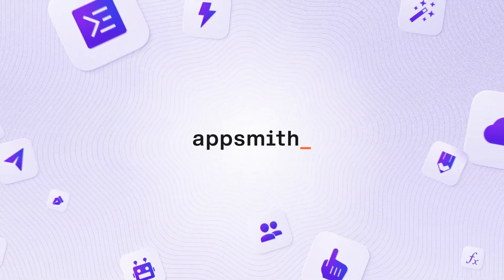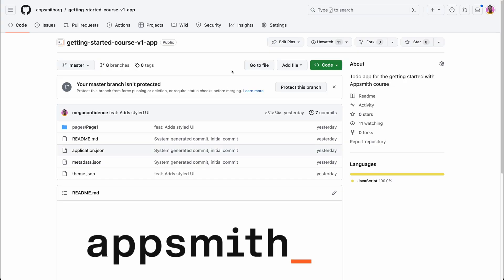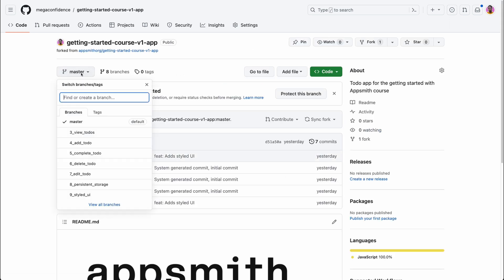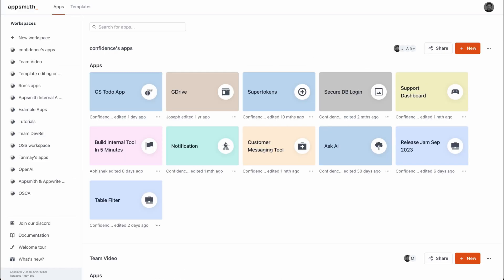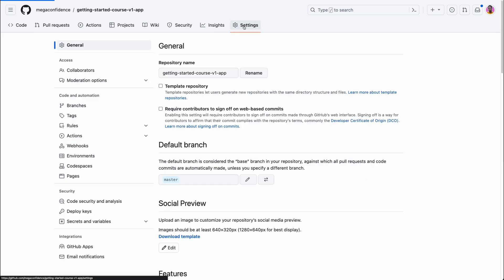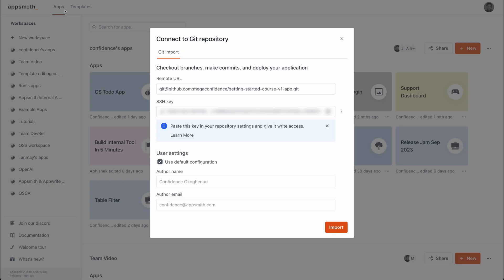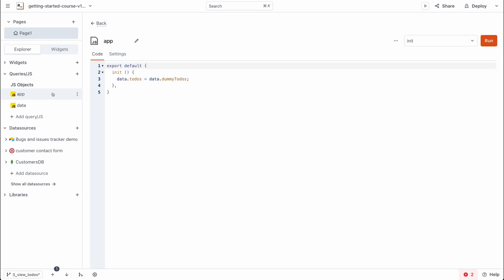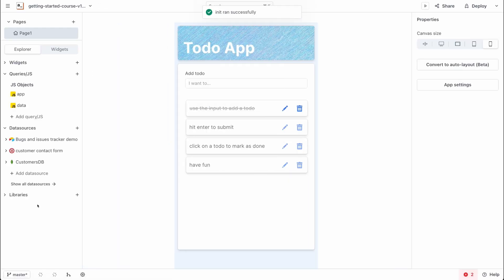Getting Started with Appsmith - Part 2 - Course Repo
Welcome to the Appsmith Getting Started course! In this first video, you will learn how to use the course repository. Appsmith is the most powerful low-code enterprise opensource platform that makes it easy for anyone to build and deploy internal tools and business applications. Over the next few videos, I'll walk you through building your first Appsmith application from start to finish.

So let's get started on this Appsmith journey!

Next steps